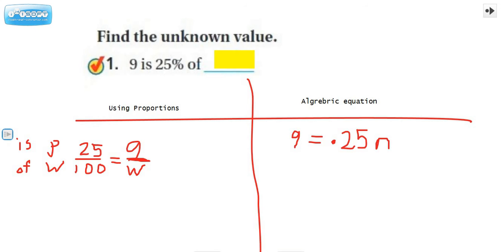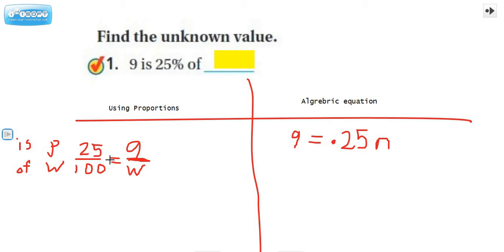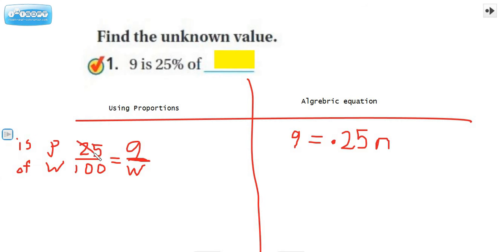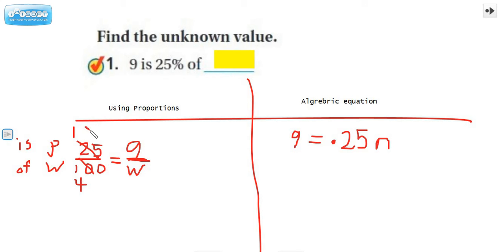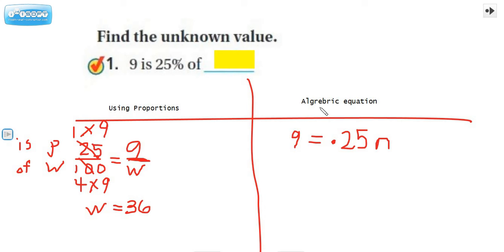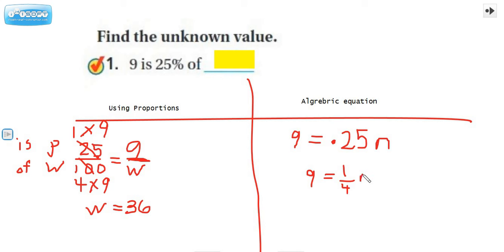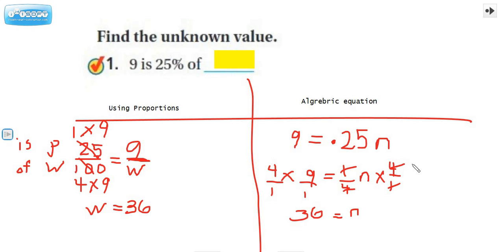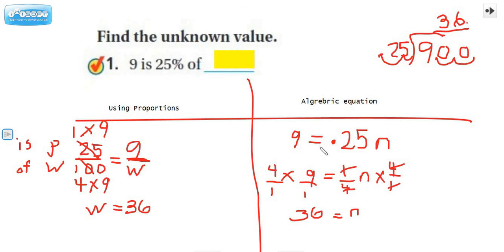Find the Whole from a Percent 5.6 Compare and Contrast Two Methods Video 1